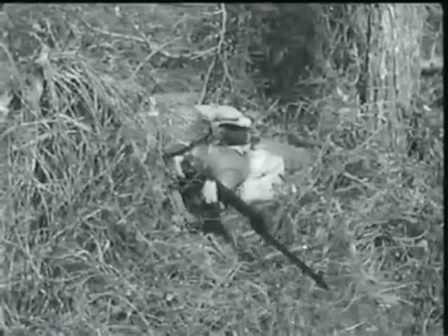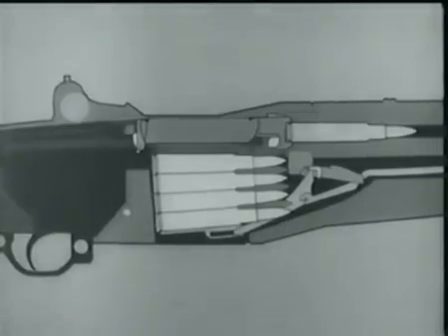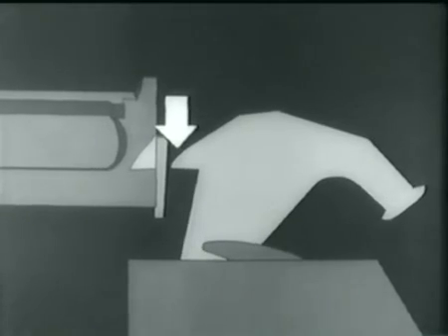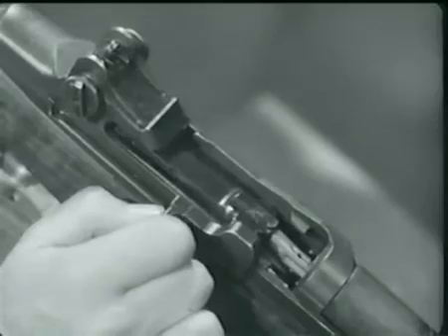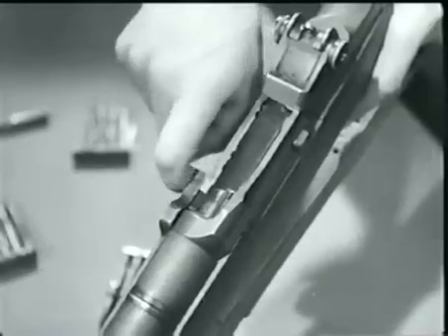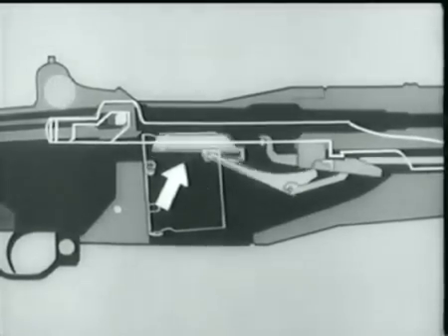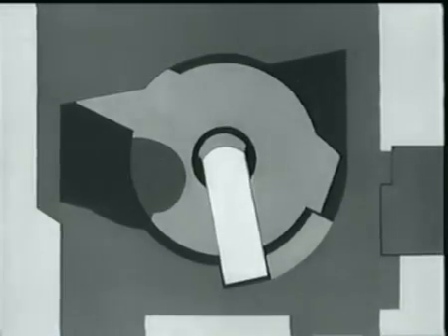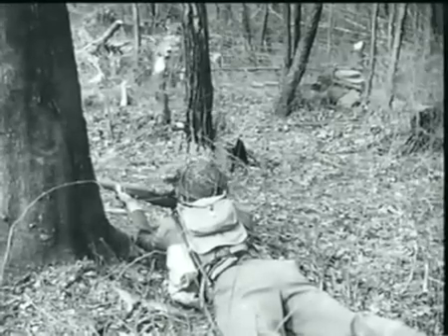내가 처음 만난 엠앙 소총 어떻게 작동하는가? M1 Garand Principles of Operation 1943 United States Rifle, Caliber 30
고등학교 교련시간에 난생 처음본 엠앙(그땐 그렇게 불렀다) 소총, AK-47 소총은 공산국가에서 M1 그랜드는 미군 최초의 개인지급 반자동 표준제식소총 1936년부터 제2차세계대전과 한국전쟁에서 그리고 제한적으로 베트남전쟁에서도 쓰였다. 대한민국도 미국으로부터 군사원조를 통해 제공받아 주력 소총으로 사용했고 베트남 전쟁중 M16을 미군으로 제공받아 1970년대 면허생산을 할때까지 사용되었고 그러고도 예비군 화기로 사용된 개인하기이다.

This Army Training film explains the principles of operation of the M1 (Garand) Infantry Rifle

The US Rifle M1 was the first semiautomatic rifle to be the standard small arm of the US Military, requiring a trigger pull to fire a round but automatically chambering the next round.
This not only greatly increased the rate of fire over bolt-action rifles, but made it far easier to reacquire a target after each round.
It was also the first semiautomatic rifle to be adopted by a major military power.
It was the product of a genuine genius, John Cantius Garand.